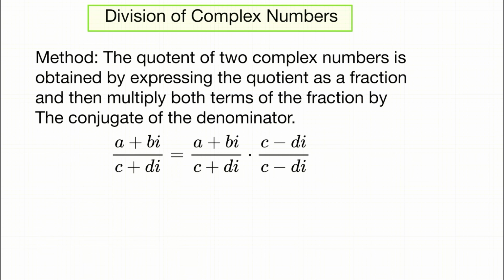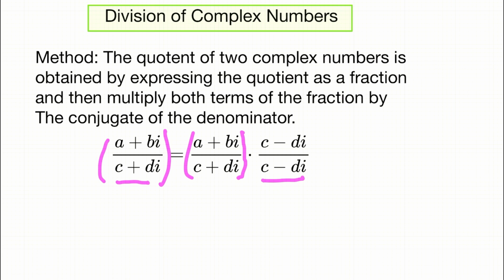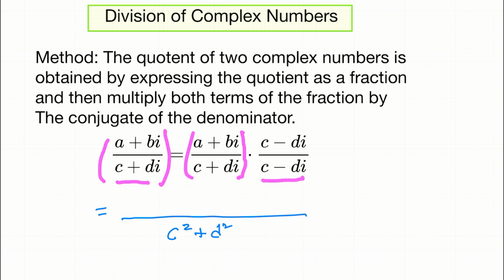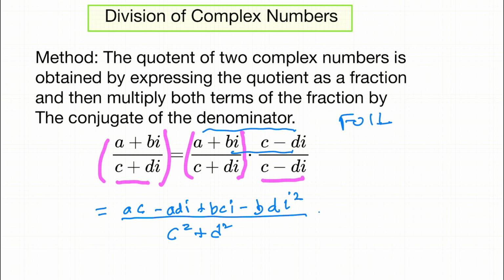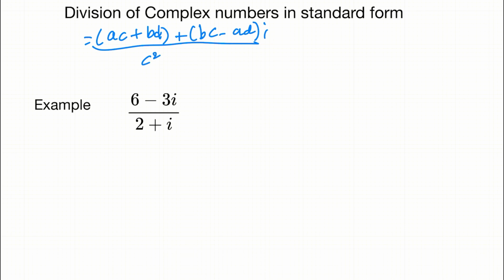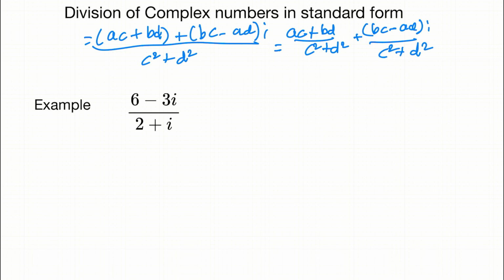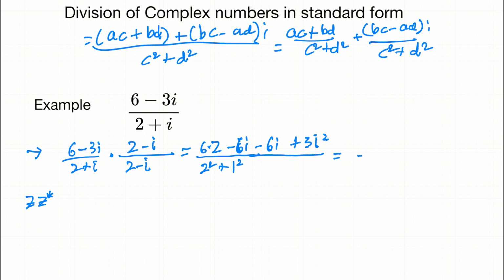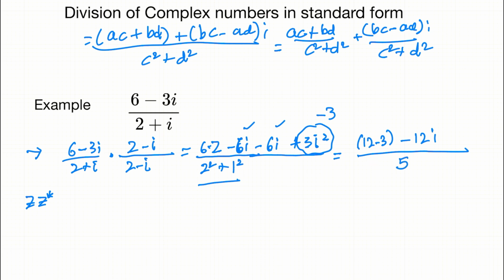Division of Complex Numbers Explained with Example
Struggling with dividing complex numbers? In this video, we break it down step by step! You’ll learn how to divide two complex numbers by multiplying the numerator and denominator by the conjugate of the denominator. We’ll also work through a complete example so you can see the process in action.
👉 Perfect for Algebra 2, Precalculus, and college algebra students.
👉 Watch until the end to master this important skill!